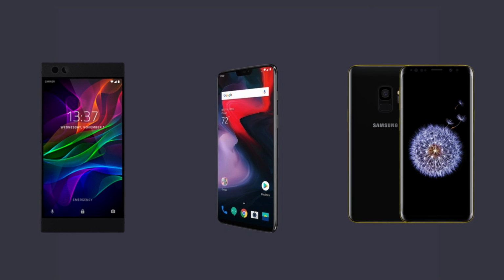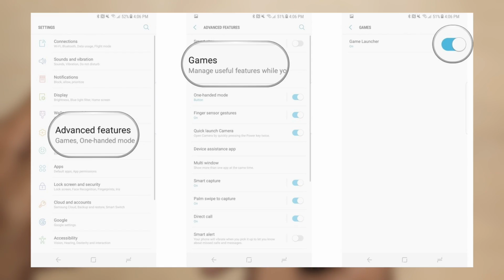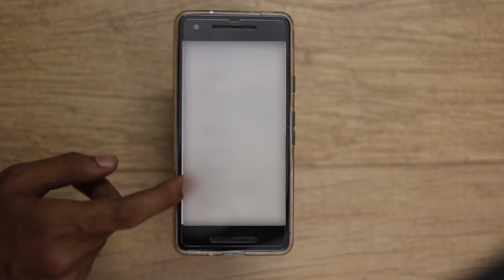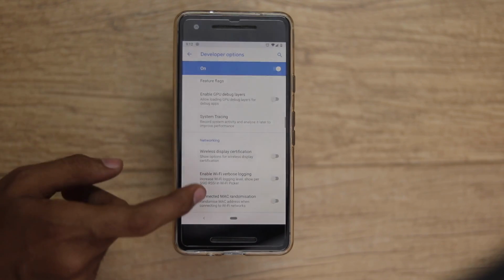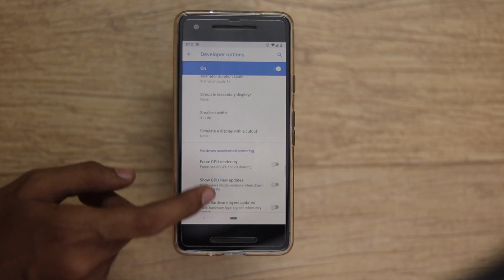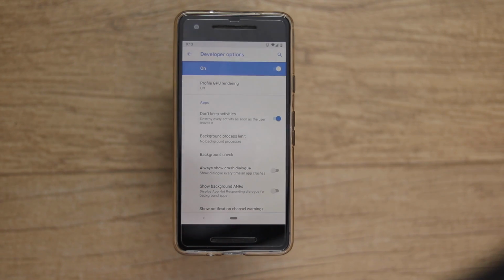Fortnite Android BEST Settings to WIN!! Tips and Tricks + GamePlay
Fortnite Android BEST Settings to WIN!! Tips and Tricks + GamePlay Fortnite Android how to play

1.  Enable Airplane Mode & Use Wi-Fi Only
2.  Keep Apps from Automatically Updating
3.  Enable Game Mode (Samsung, Razer, OnePlus, Huawei, Sony)
4.  Turn on Force 4x MSAA
5.  Keep Background Processes at a Minimum

you don't need to have the latest gaming phone to enjoy Fortnite in full — just make a habit of employing some or all of these tips before diving into the game. Which of these tips made the most difference in your gameplay?